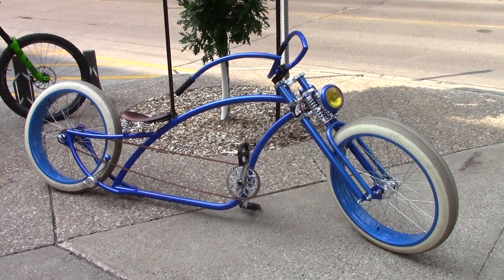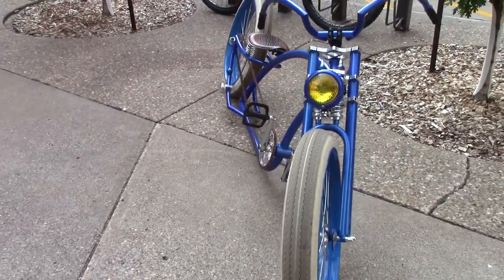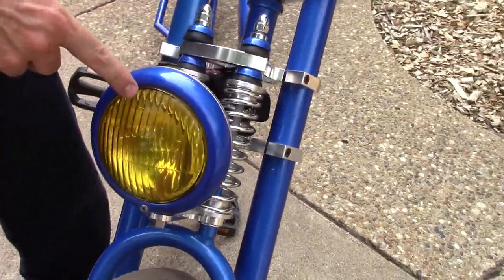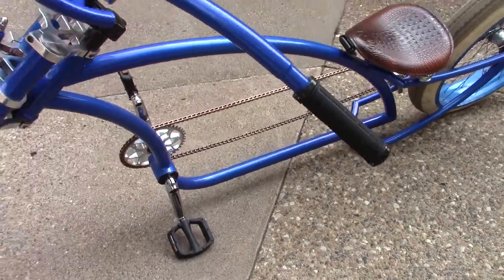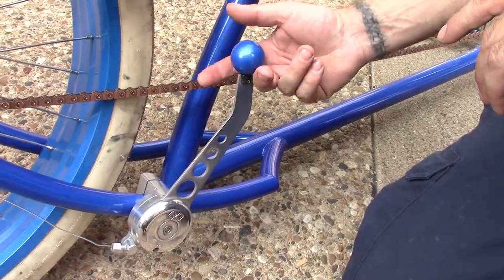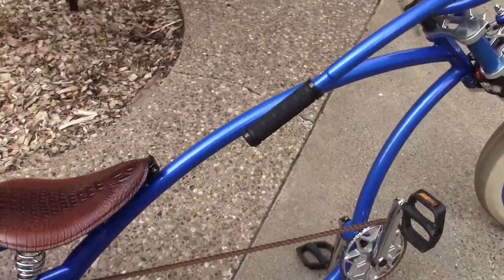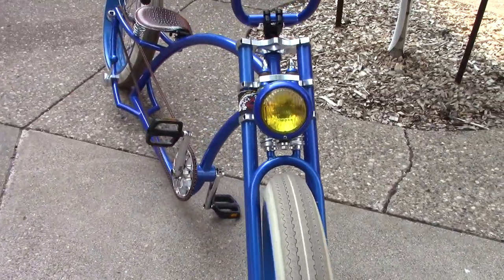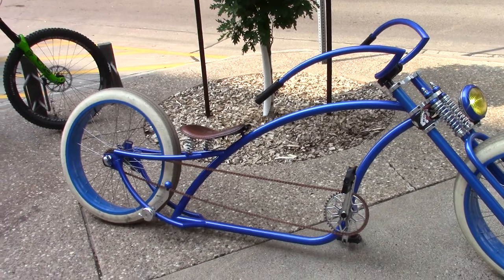Sweet Custom Stretch Cruiser Bicycle in Blue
Showing a sweet custom stretch cruiser bicycle in blue. Bike is very unique, well built, and looks fantastic. Thank you Danny.